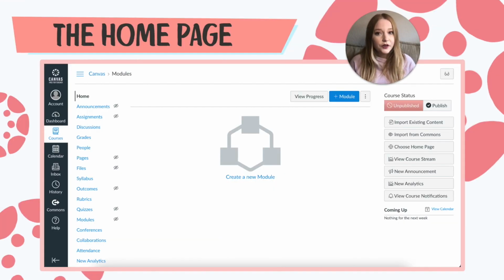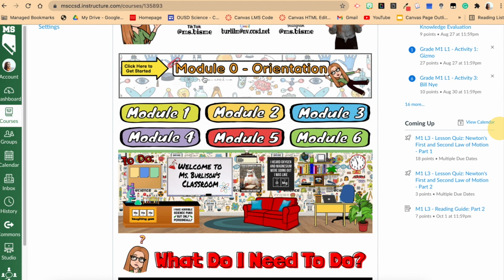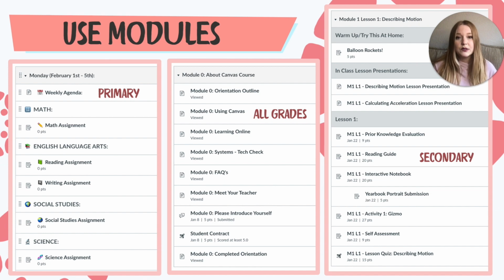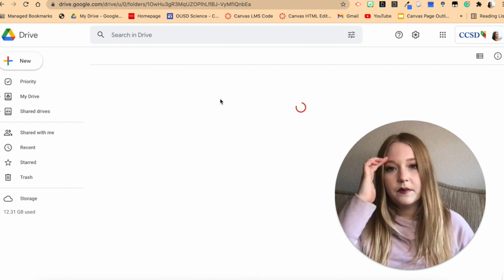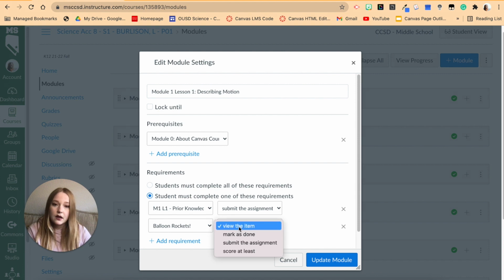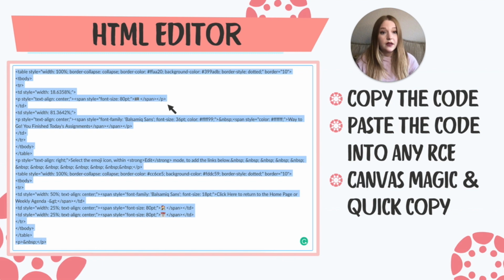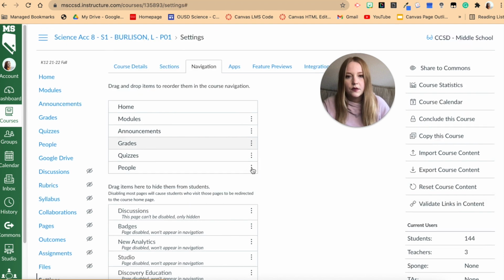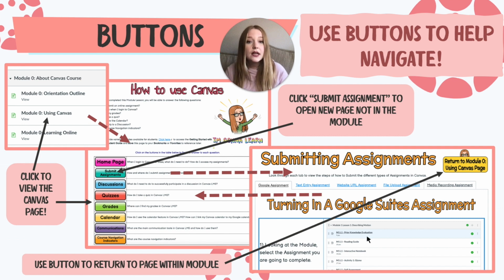Organizing Content in Canvas